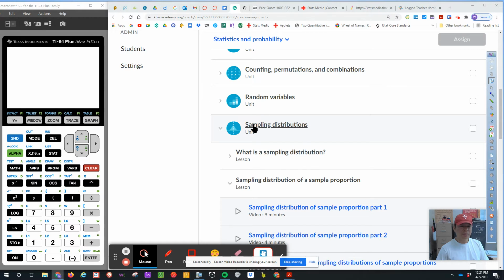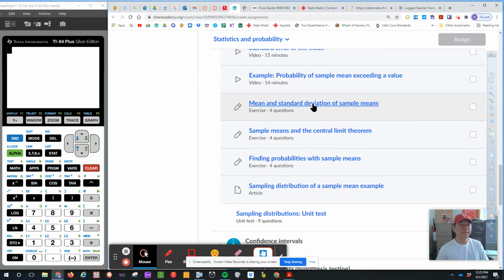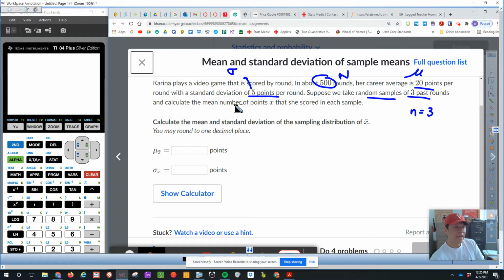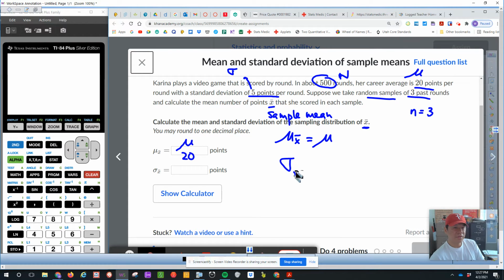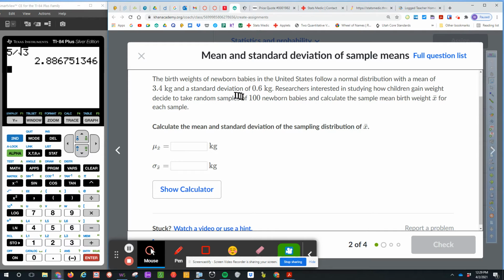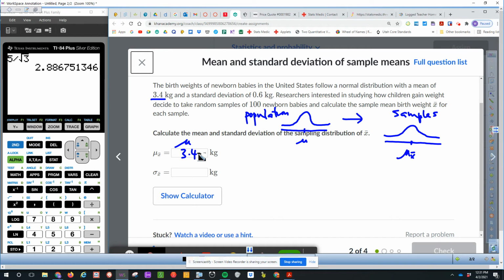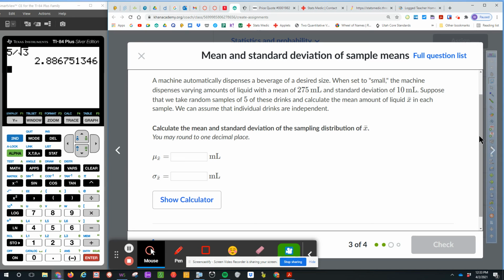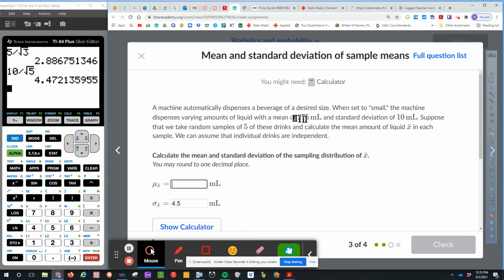Unit 10 Mean and Standard Deviation of Sample Mean Exercise YouTube video